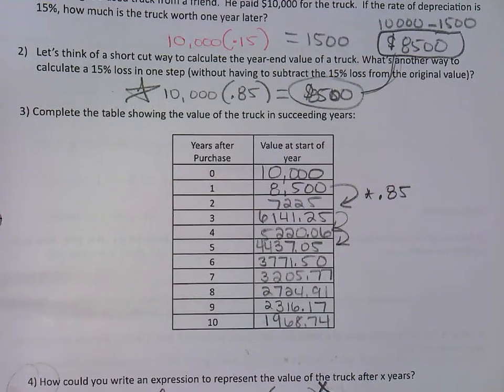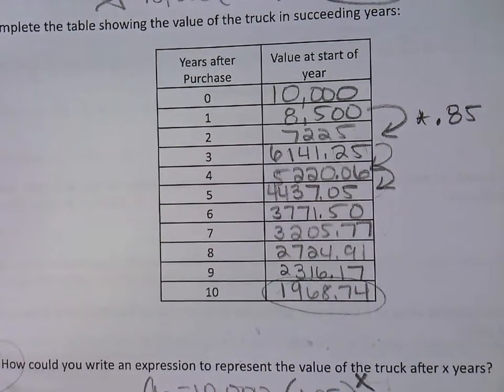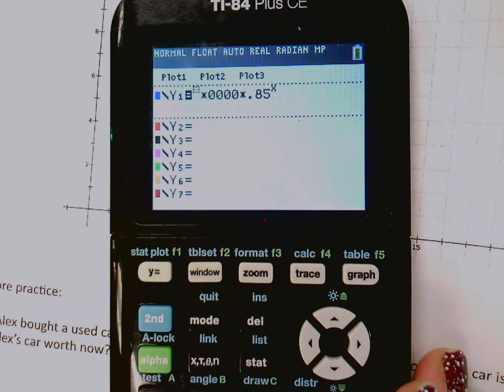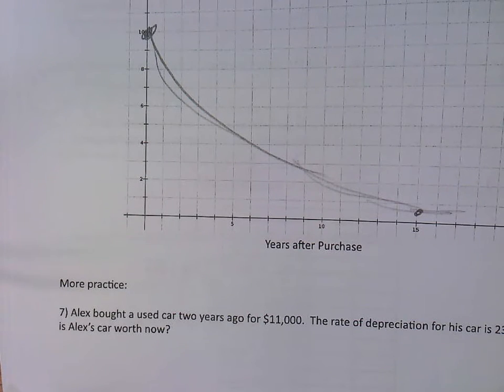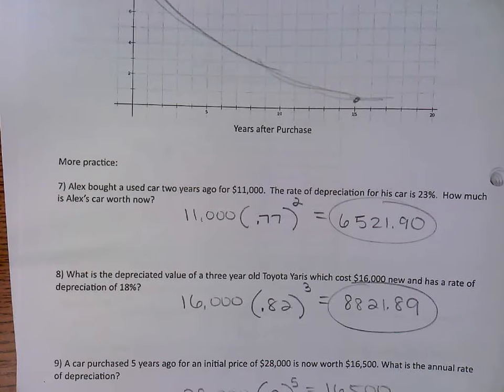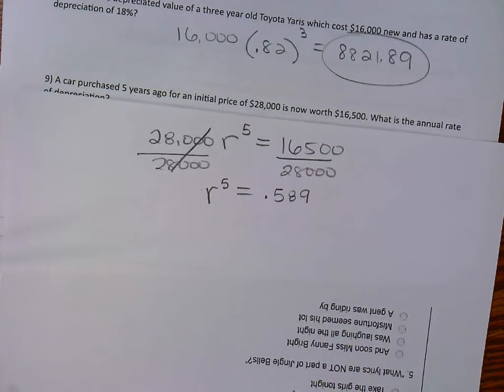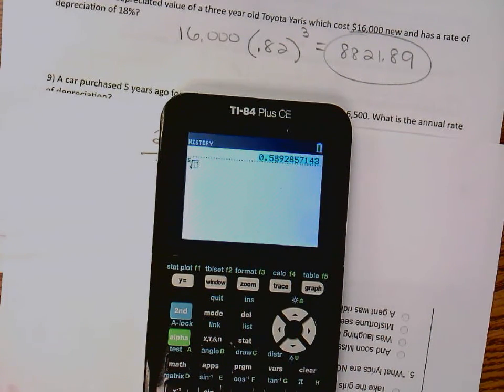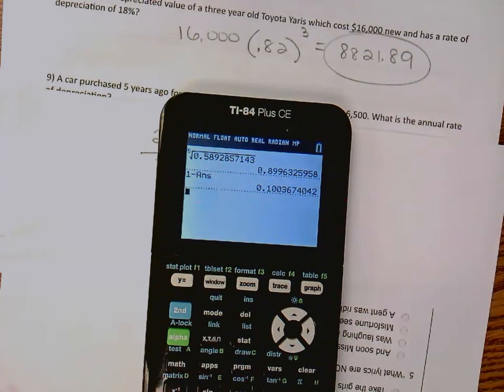505 Geometric Application Car Depreciation MOV 01149